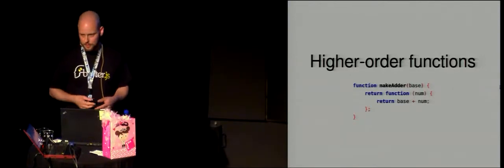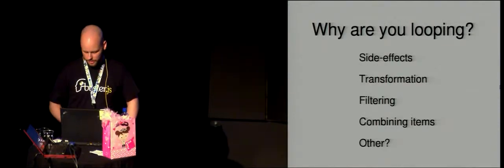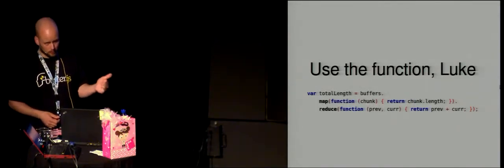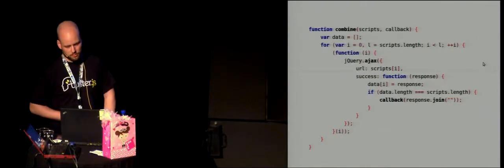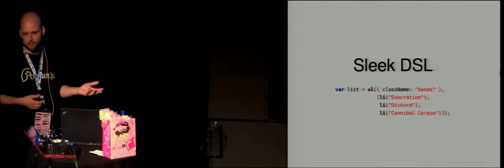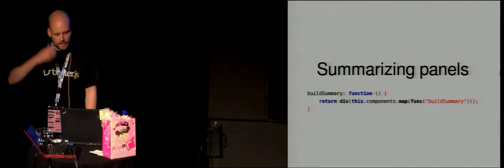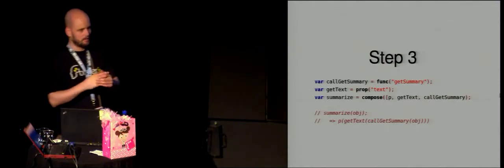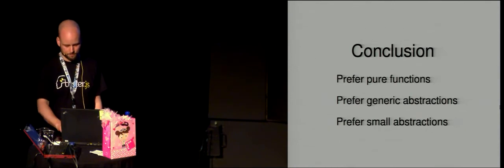Christian Johansen - Pure, functional JavaScript